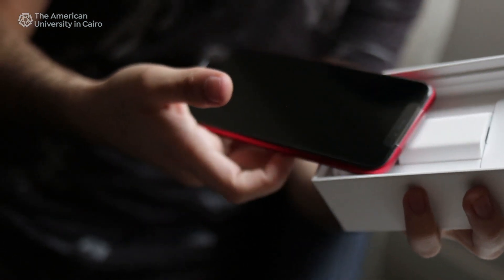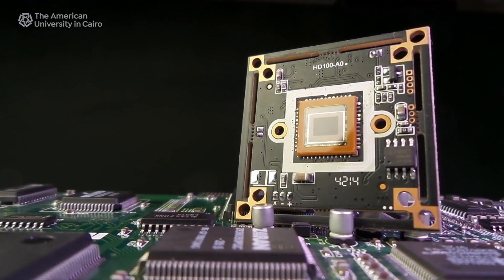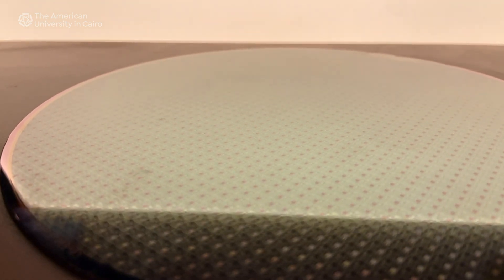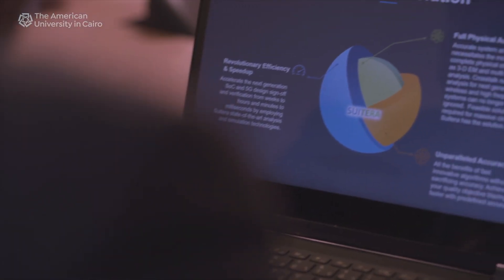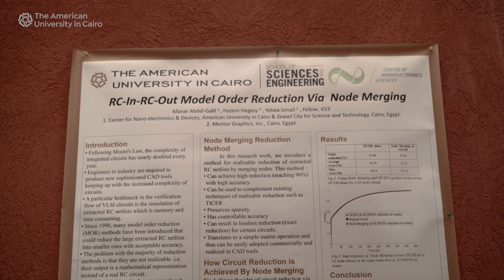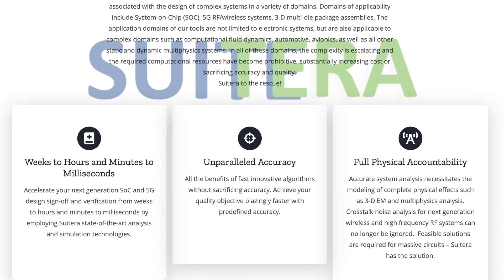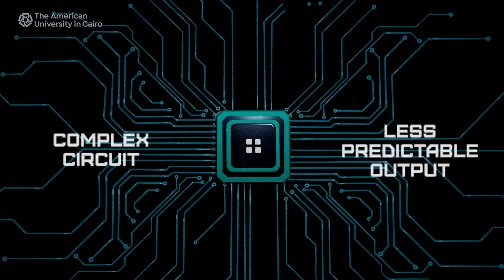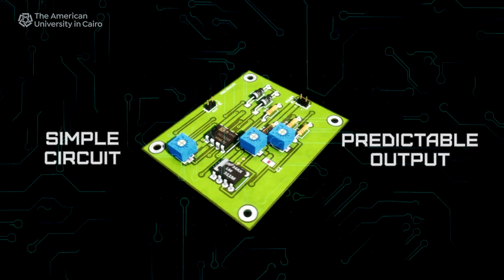Chasing Circuits: AUC Launches Suitera Spinoff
Suitera is AUC's latest spinoff, and its founders are looking to change the game for next-generation electronics by providing services to accommodate for future anticipated spikes in speed and data — with applications in electronics, automotives and avionics.